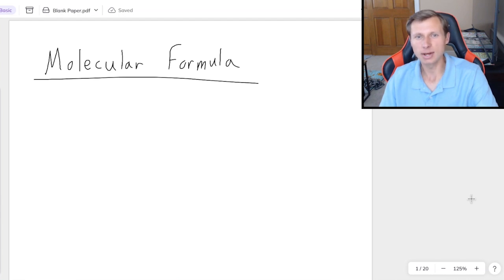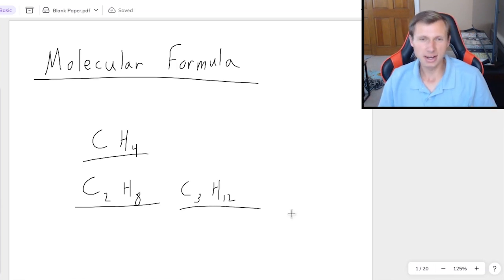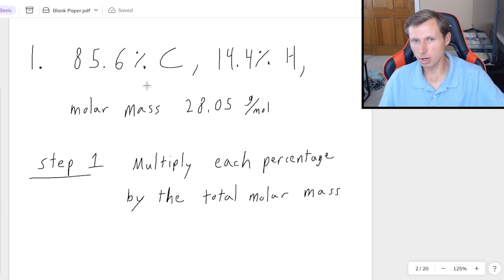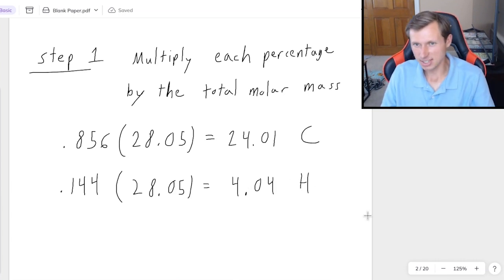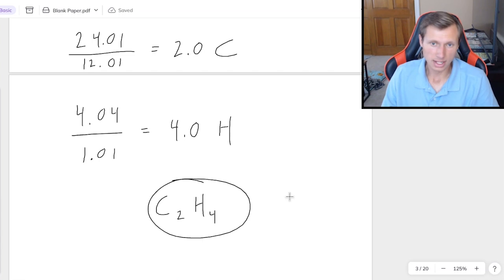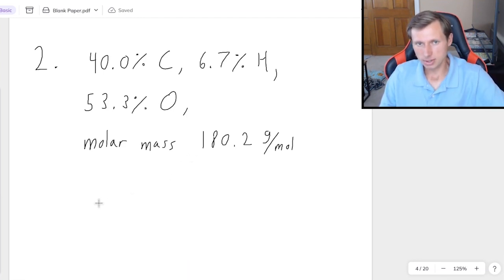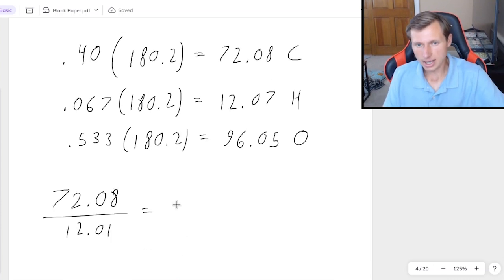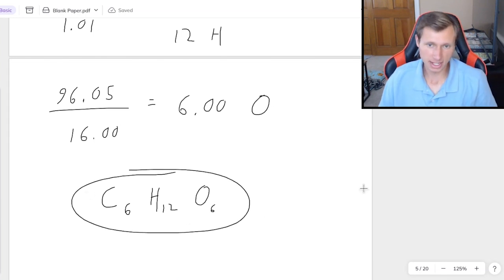How to find the Molecular Formula (Chemistry)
Explanation and practice problems of finding the molecular formula (similar to empirical formula) of a compound. Percentage of each element, molar mass, atomic weight, etc.